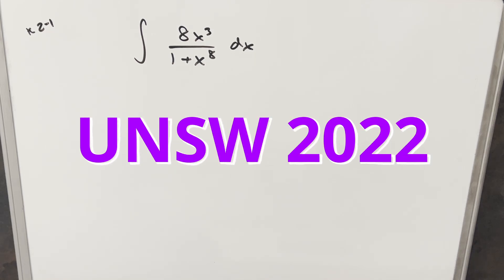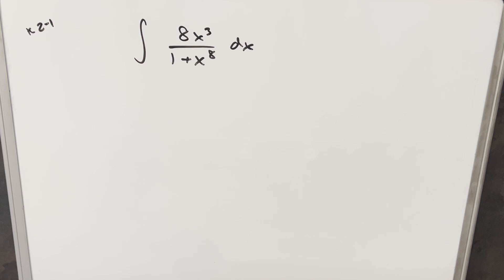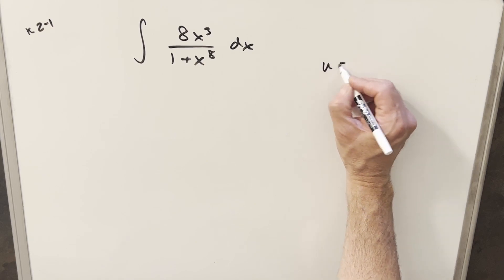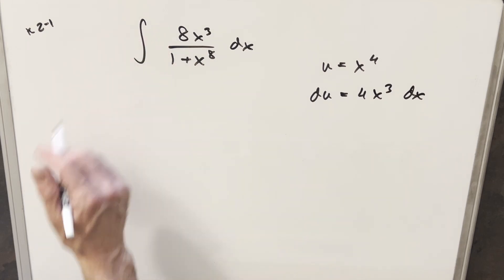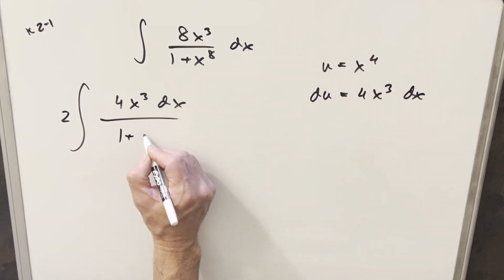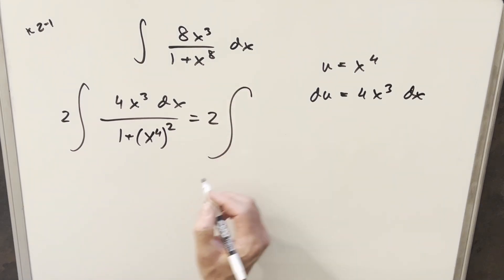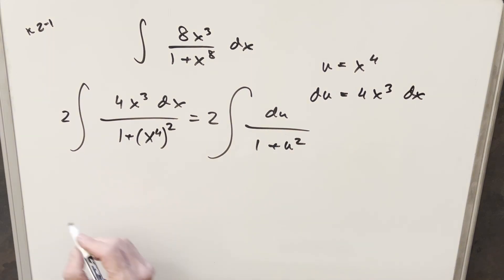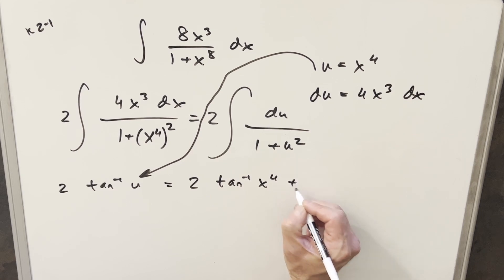QUICK INTEGRAL! UNSW Integration Bee 2022 K2-1